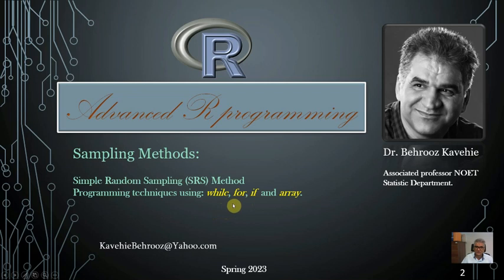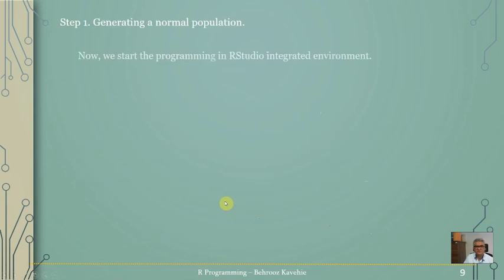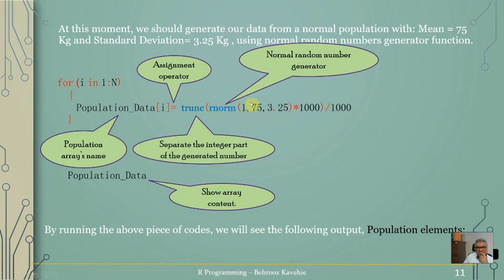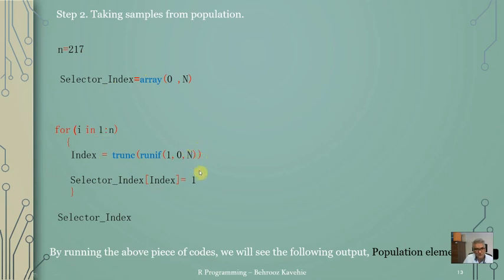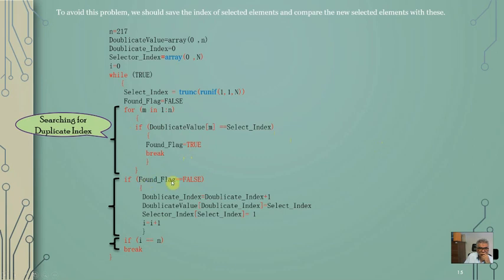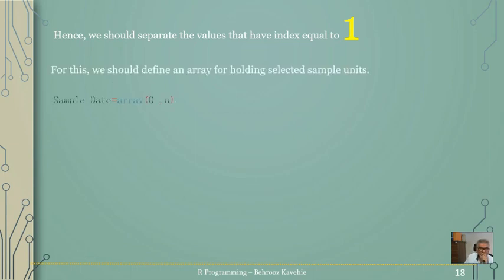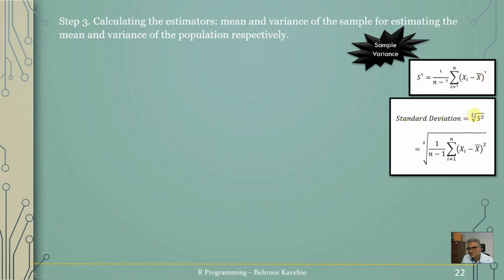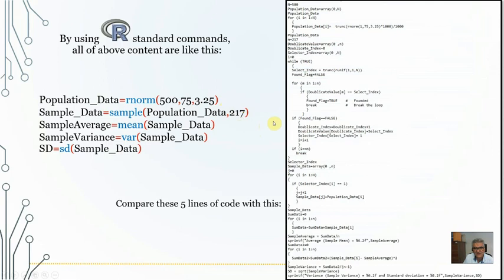Kavehie R Package Programming. Using While, For, If and array to simulation SRS Sampling. شبیه سازی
In this series I will be teaching you how to use programming commands like: While, For, If and Array functions in the R environment and using built-in functiions of R Package